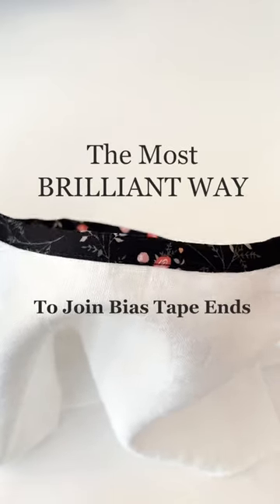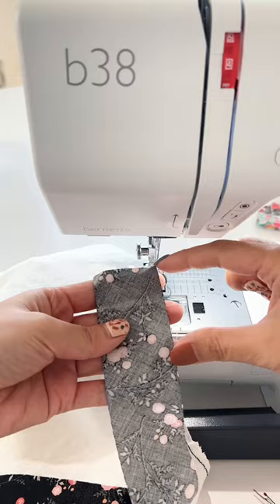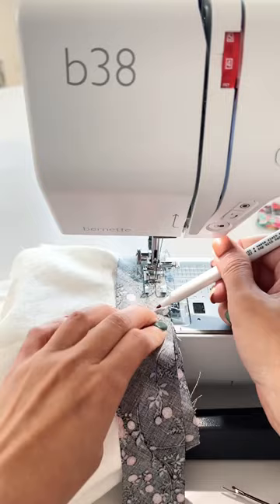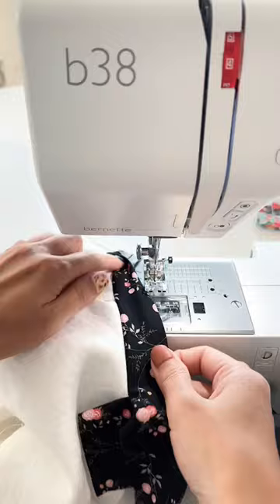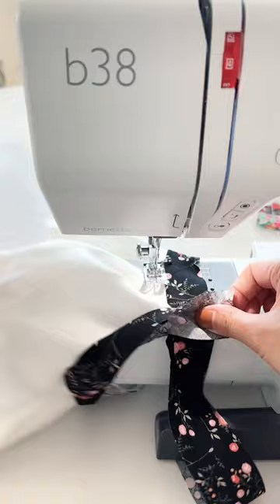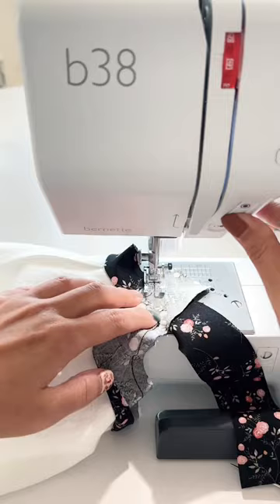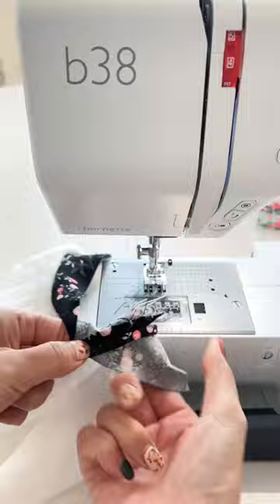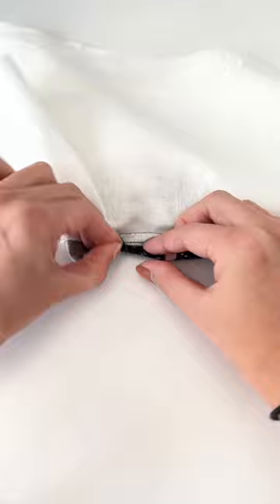✨The Most BRILLIANT Way to Join Bias Tape Ends!✨I just learned it and it’s so brilliant!